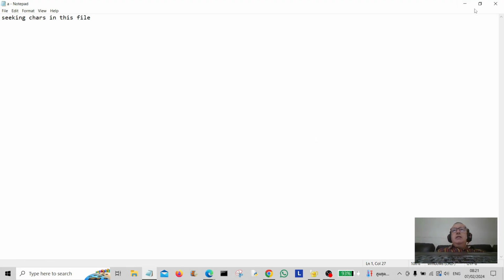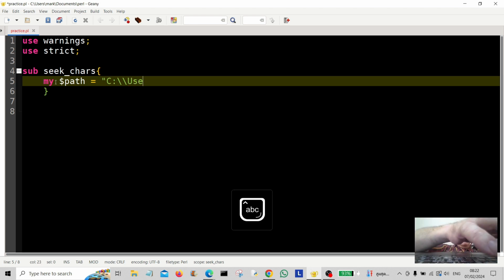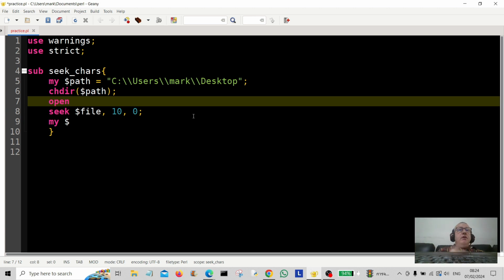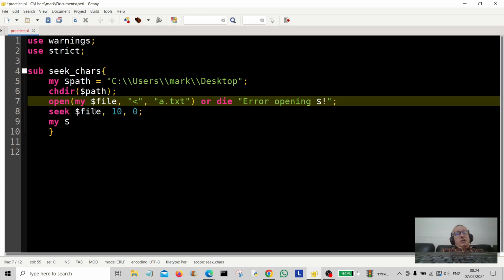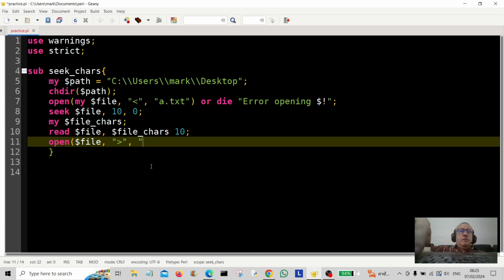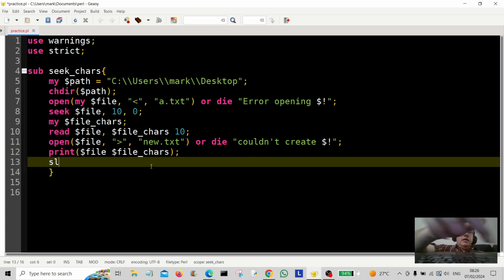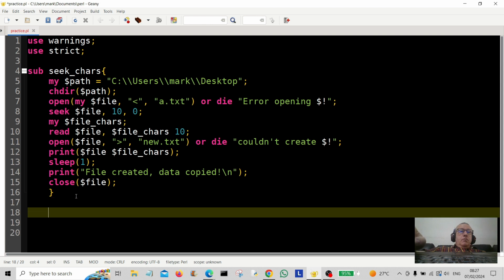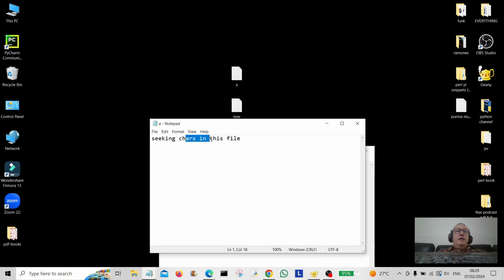Perl Programming : Mastering the Perl Seek Function Project 2024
Unlock the power of the 'seek' function in Perl programming with this concise Mini Project tutorial. Learn how to efficiently navigate files and data streams in your Perl scripts Create New Text Files And Copy Data Into Them. Perfect for beginners and seasoned coders alike! Elevate your Perl skills Now!